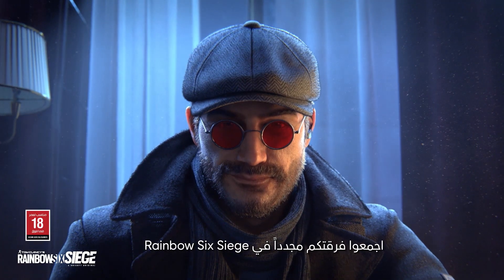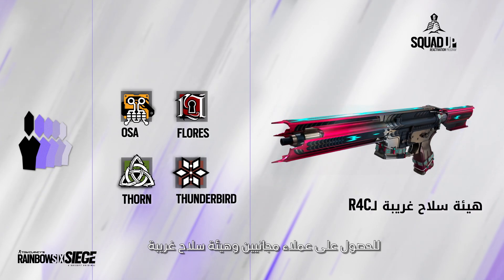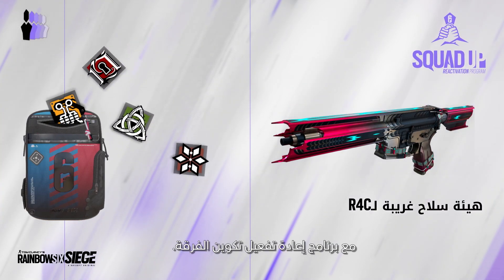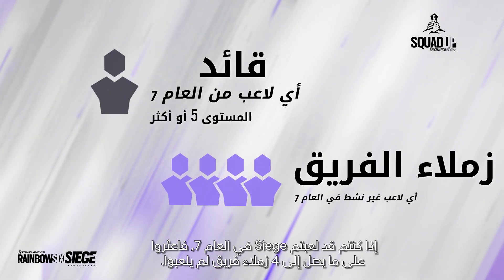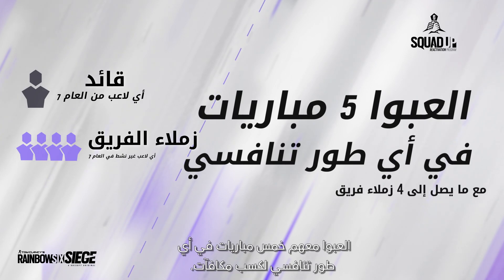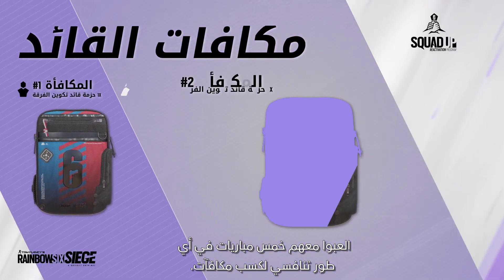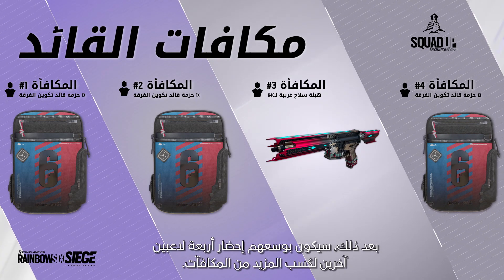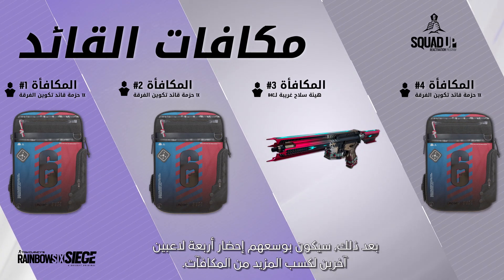‫Rainbow Six Siege: عرض برنامج Squad Up Reactivation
لمّوا شمل فرقتكم مجدداً واكسبوا مكافآت هائلة!

إذا لعبتم Siege خلال العام السابع، اعثروا على 4 زملاء أو أقل لم يلعبوها خلال العام السابع. العبوا معاً 5 مباريات في أي طور تنافسي لتكسبوا مكافآتكم وسيحصل زملاؤكم على عميل مجاناً!

بعد ذلك، يمكنهم اللعب مع 4 لاعبين آخرين لكسب مكافآت أكثر.